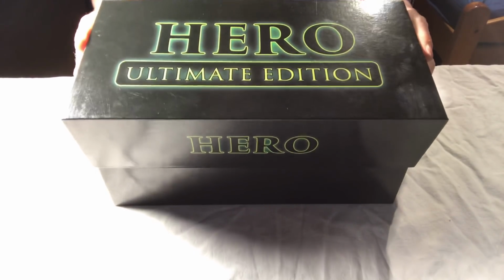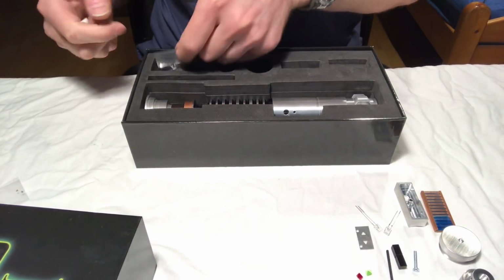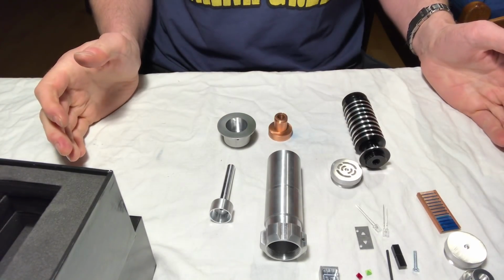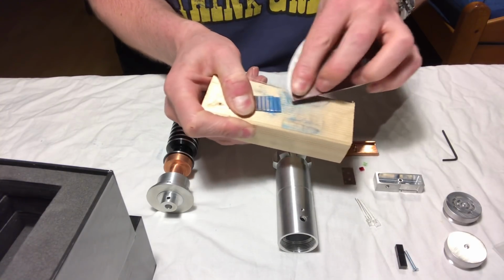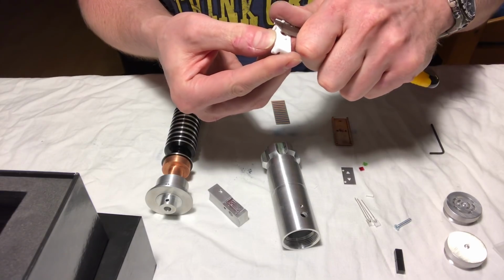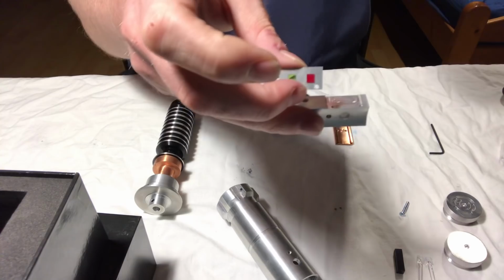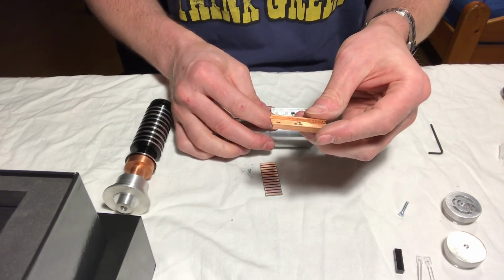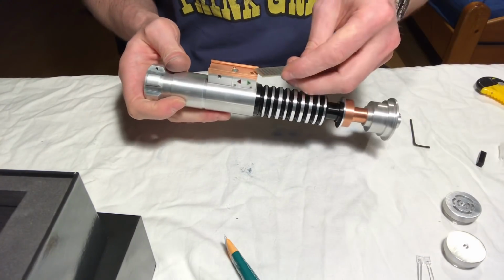Phoenix Props EP6 Hero assembly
For those getting their Hero saber, how to assemble everything for a nice display.